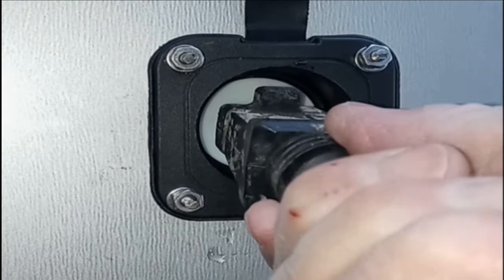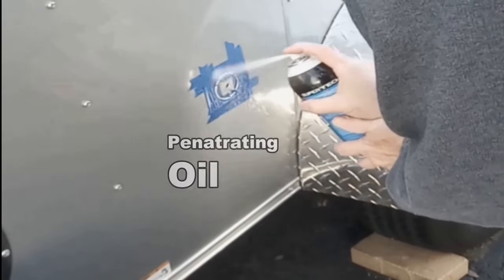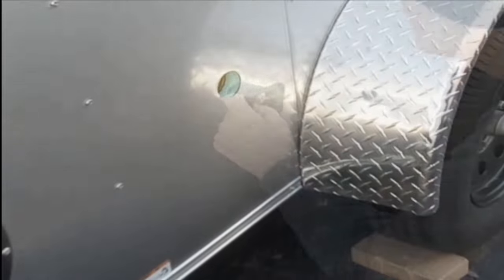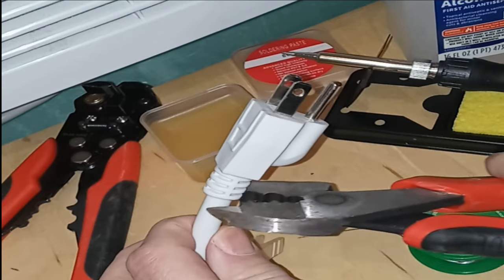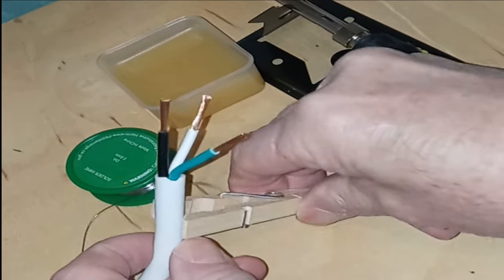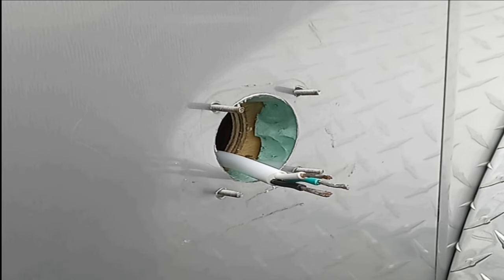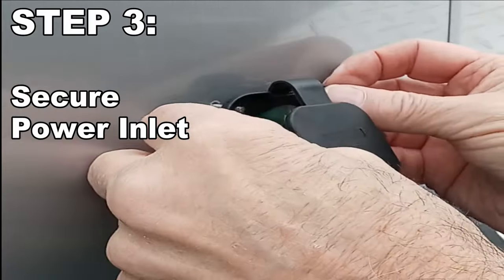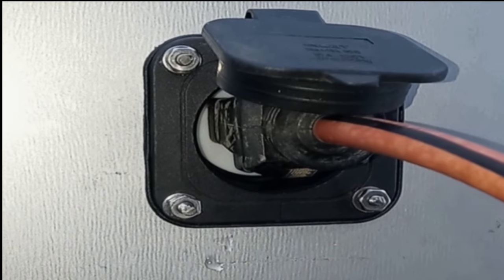INSTALL 15 Amp Power Inlet & Electrical Hook-up Full length Video RV, Camper, Cargo Trailers DIY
Camper, Cargo Trailer, Toy Hauler and RV owners can do it yourself with this installation video for NEMA 15 amp shore power inlet Video. Electrical soldering & hook-up to 15 amp Power strip with built in circuit breaker, on/off switch. Run high Current appliance, Air Conditioners, Heaters lighting , power tools and more.
Cargo Trailer Conversions, Toy Hauler Conversions
Time 0:05 Hole Saw cuts
Time 1:32 Drilling screw holes
Time 2:34 install plastic inserts ( stand-offs)
Time 3:23 Power strip cable preparation
Time 4:46 soldering, wire tinning
Time 5:48 Wire hook-up to Power inlet
Time 7:02 Securing Power inlet to bulkhead